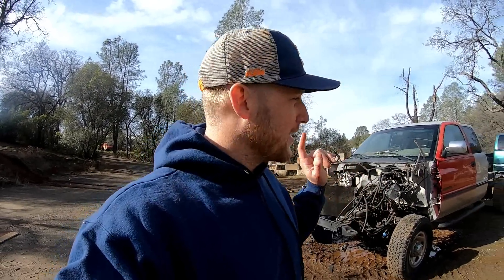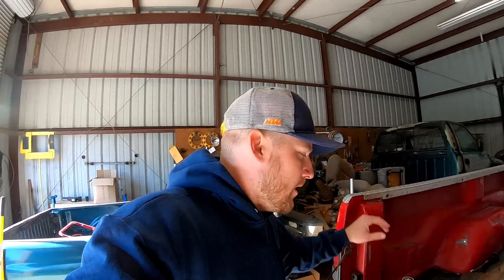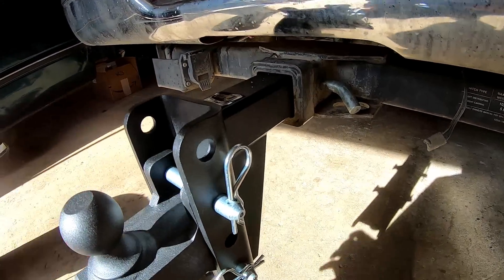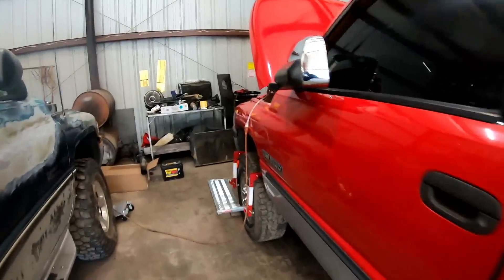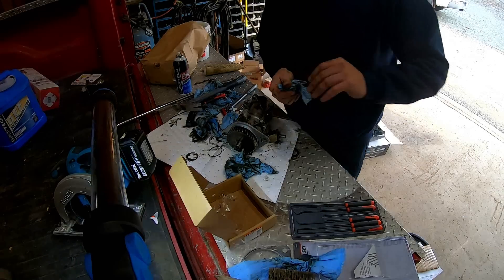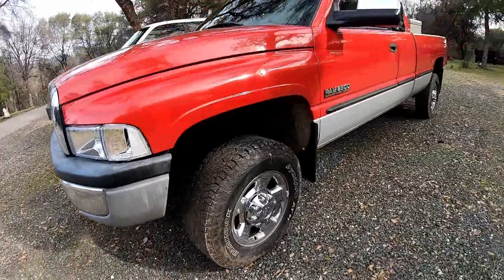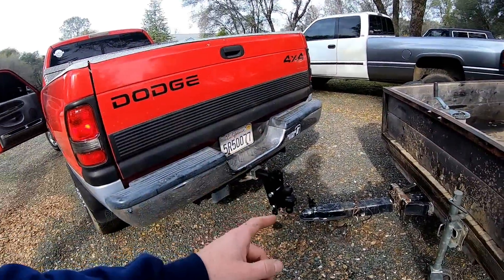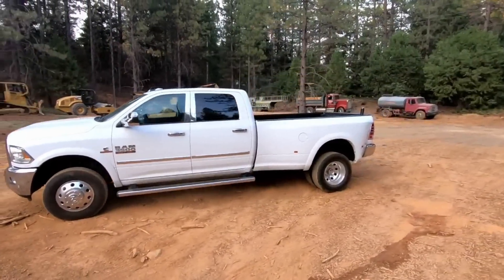New Bullet Proof adjustable hitch! And fixing oil leak on 12 valve Cummins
Bulletproofhitches.com
Vbeltandson.com